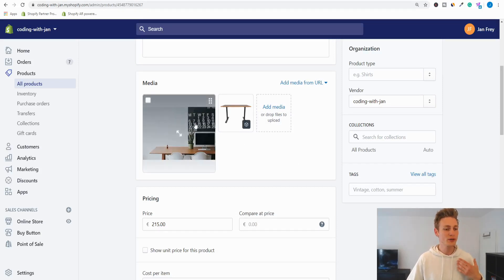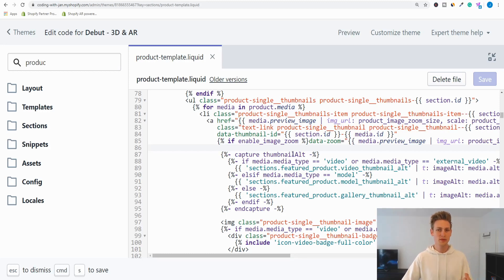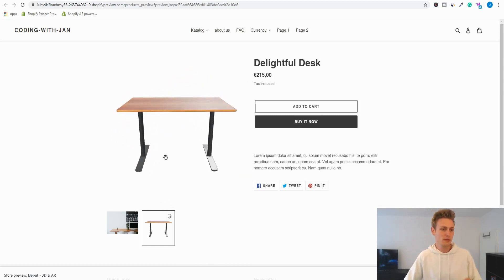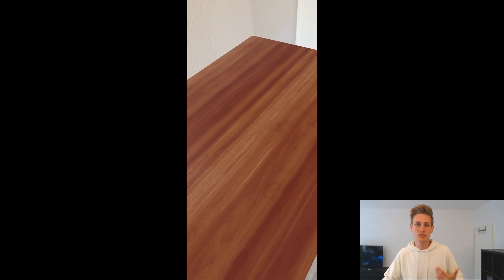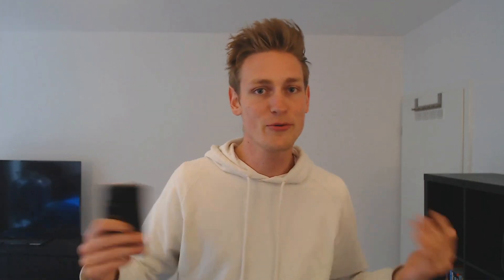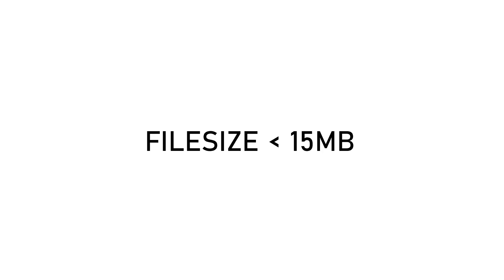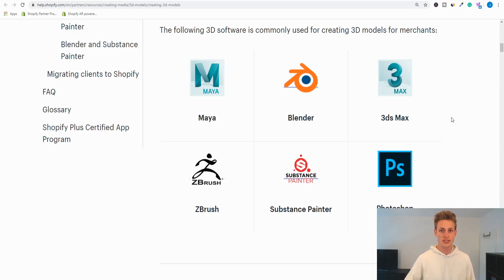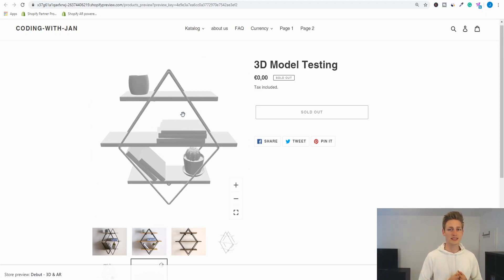3D AR for your Online Shop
Bring your products to life with Shopify's augmented reality features and 3D-Product models.

🤝 LinkedIn (business journey and behind the scenes)

📚 Recommended Resources
Shopify´s Guide on 3D Model Acquisition

🔎  SEO Description
First, we cover the requirements to use product media on your Shopify store. After that we actually upload a 3D model to test the 3D functionalities and we discuss the benefits of having 3D models on your site. The 3D-Model acquisition isn´t trivial so in the end, I will share my best tips to guide you.